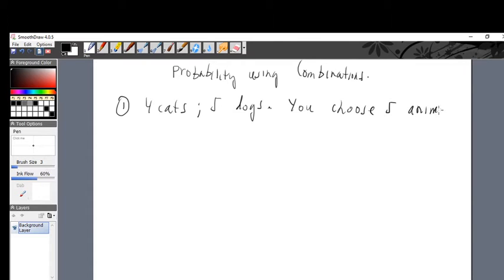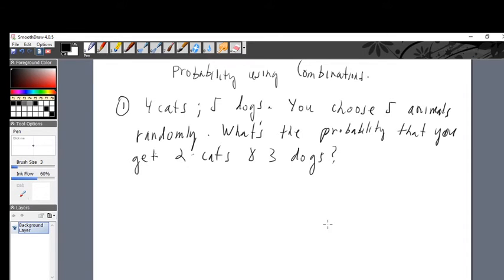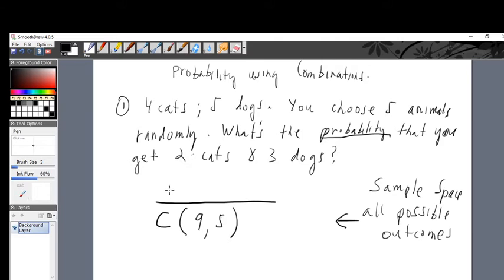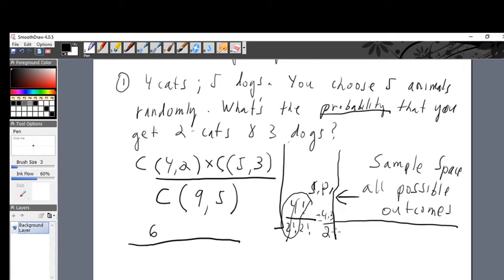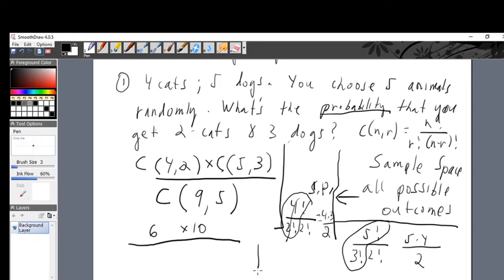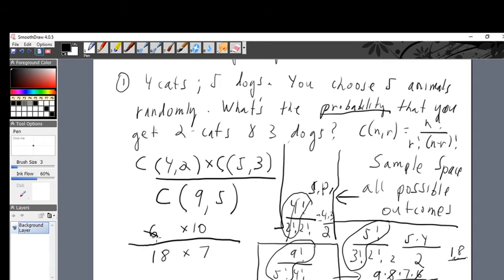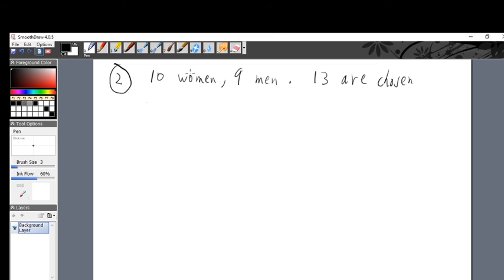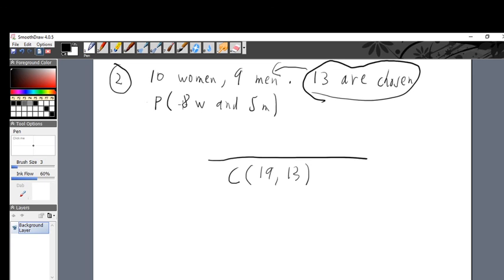M108 SP '21 VID 30A prob using comb